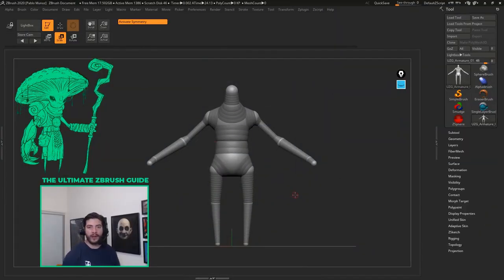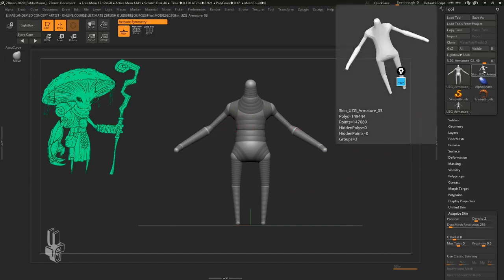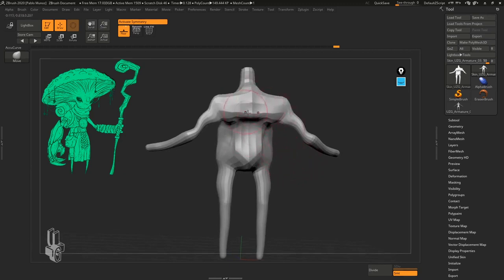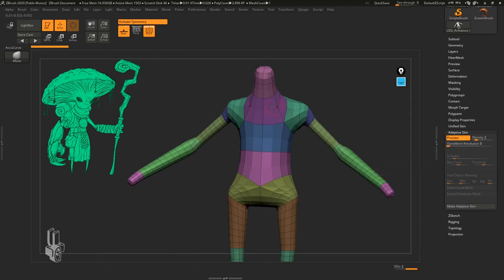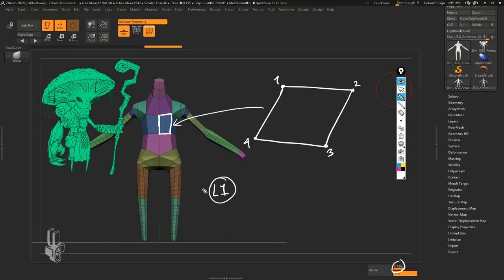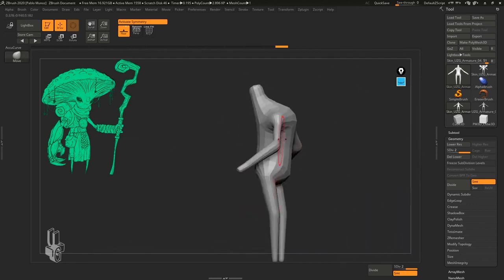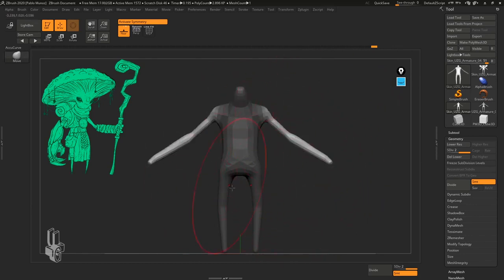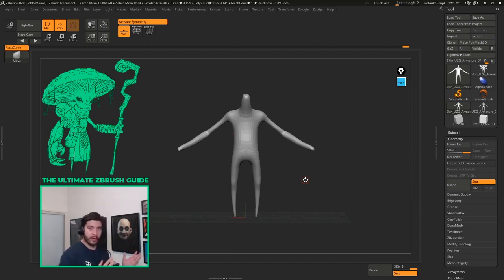3 Making an Adaptive skin